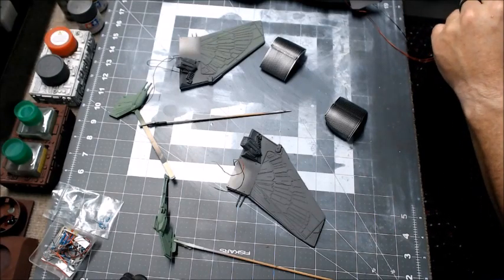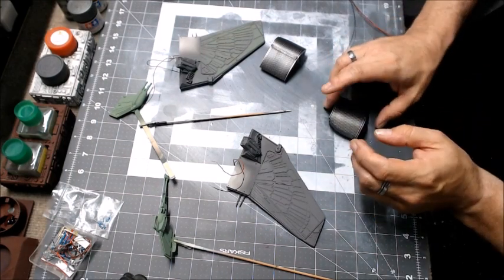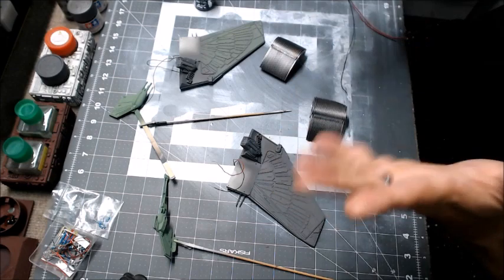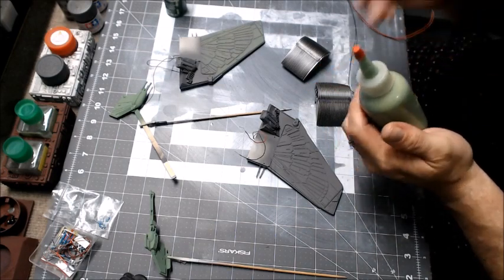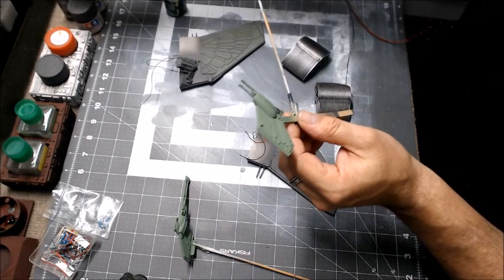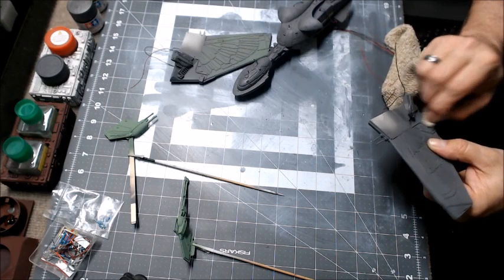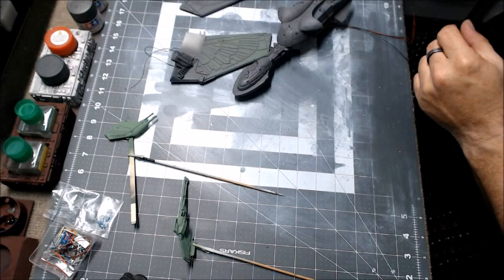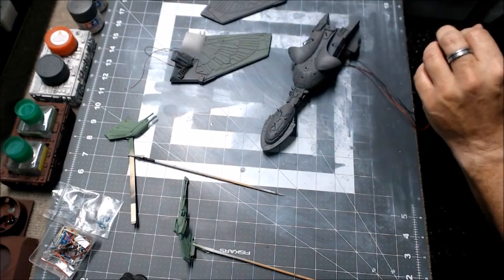Klingon Bird of Prey Build Part #4